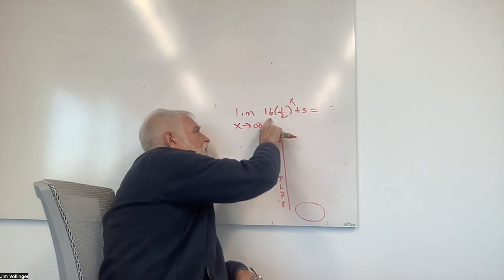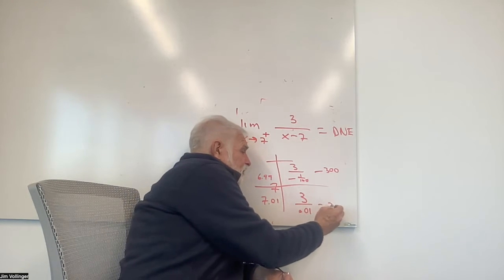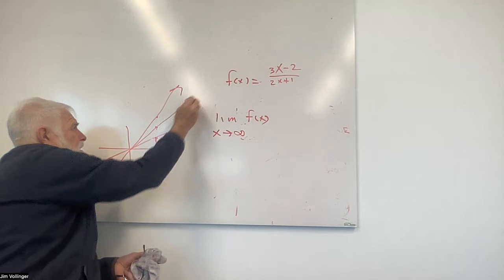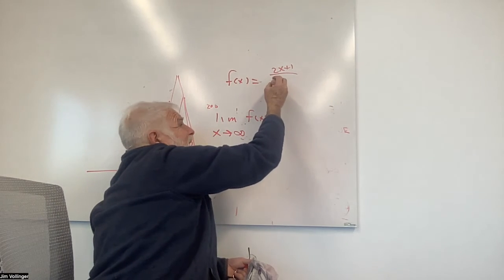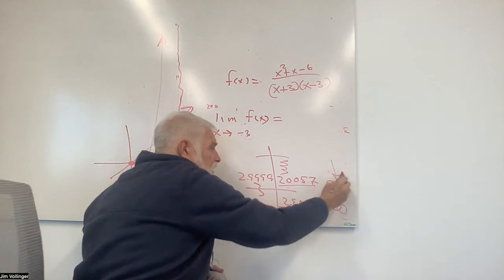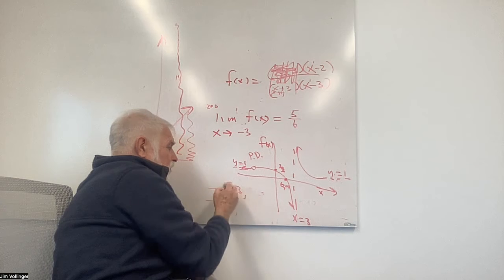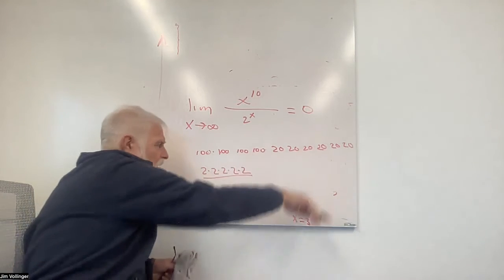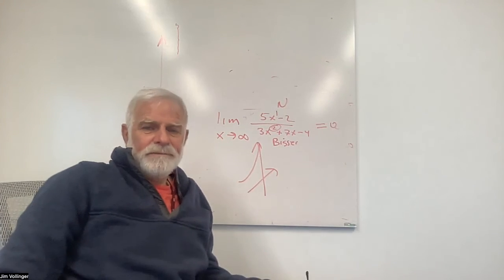Rapid-Fire 5 Limits